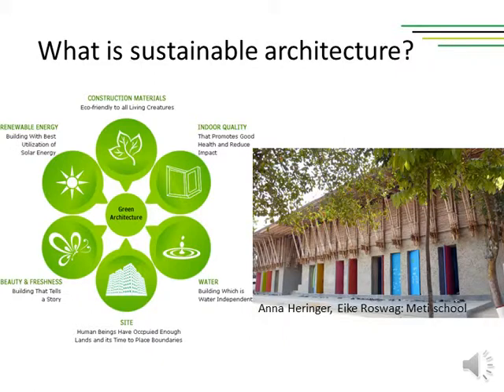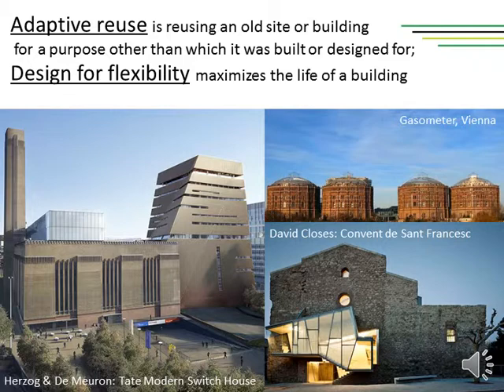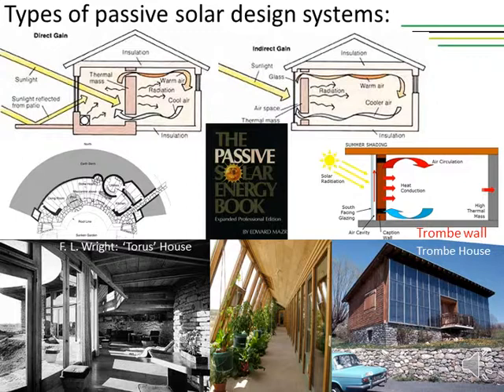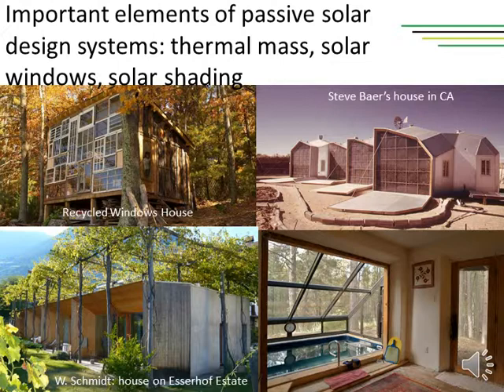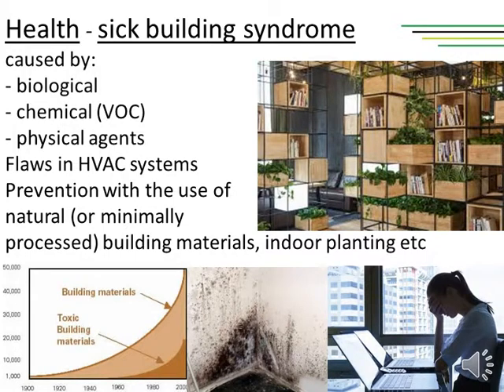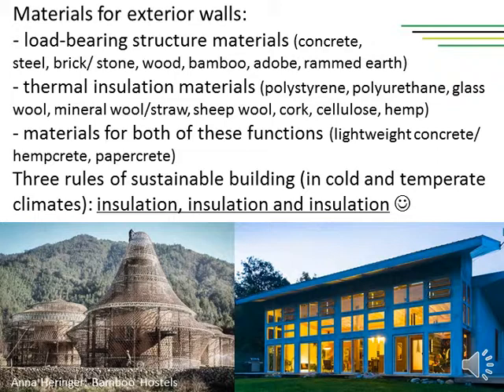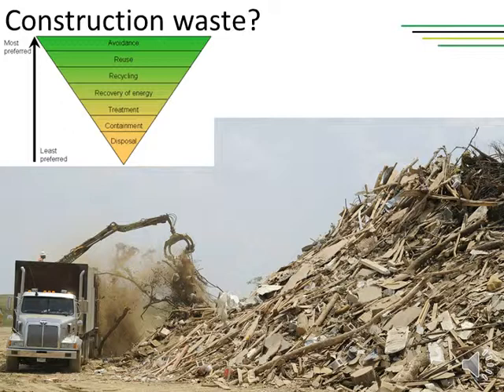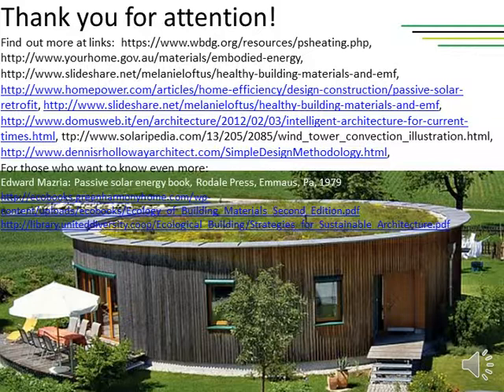Lesson 2 - Sustainable architecture and energy